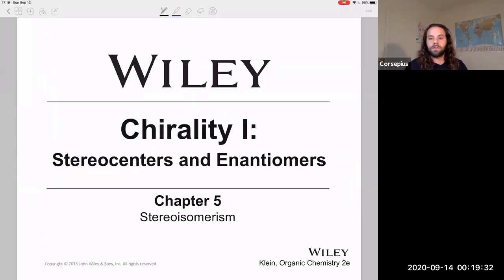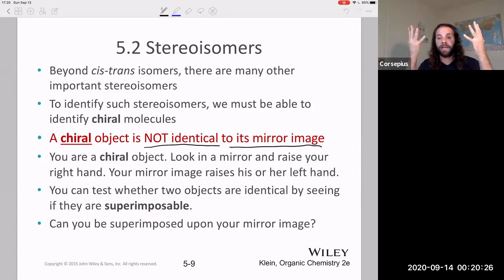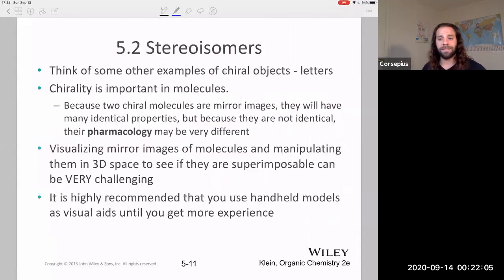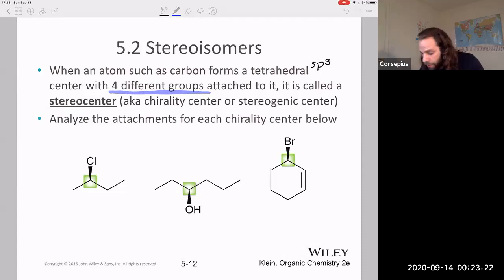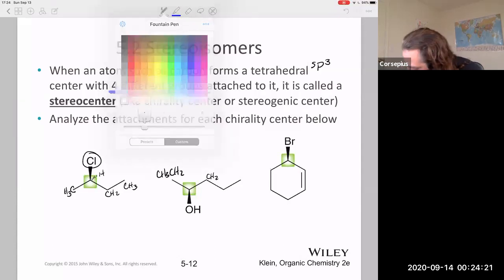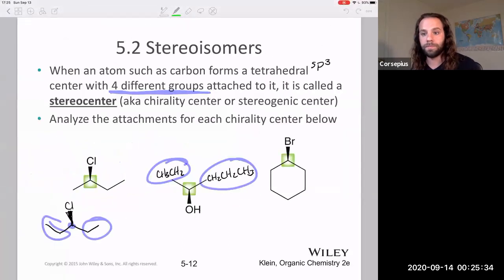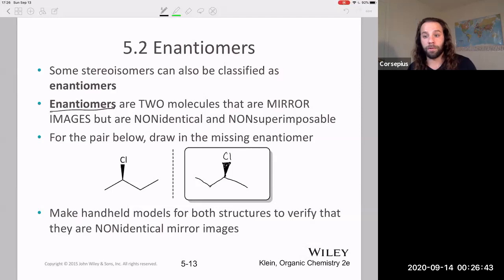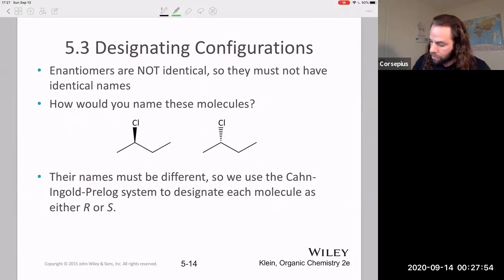Ch 5 Chirality 1